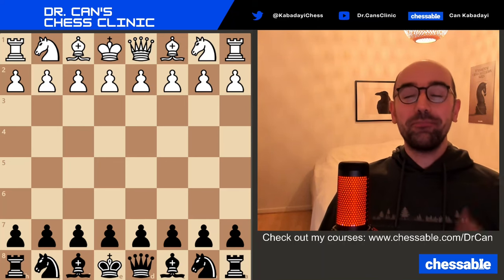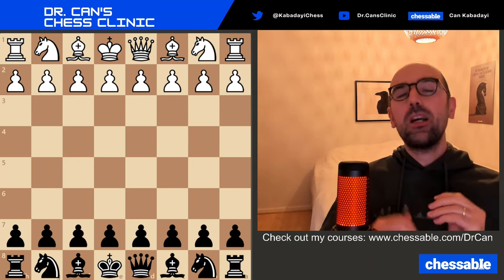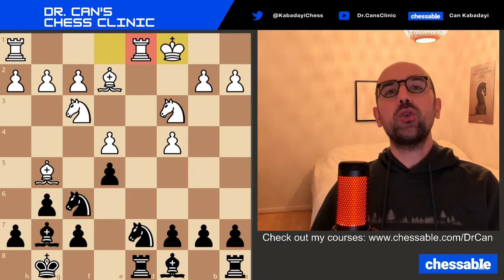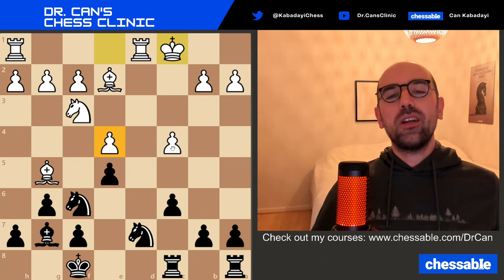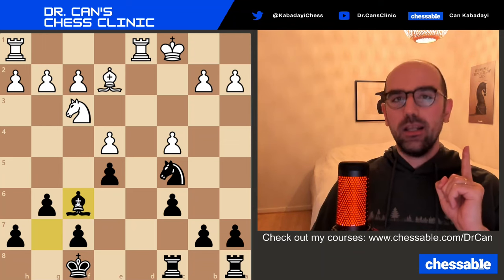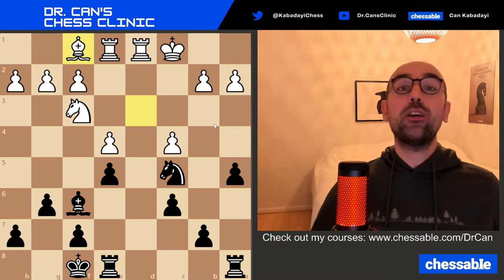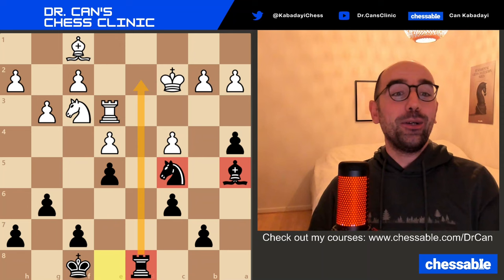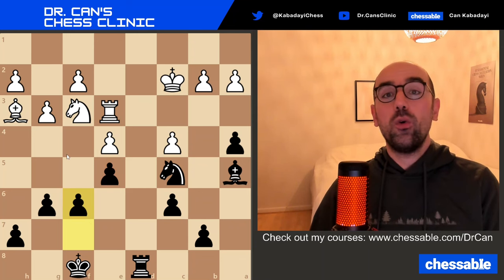What YOU Can Learn from Kasparov's Endgame | Instructive Chess Classics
00:00 Introduction
02:50 Danailov - Kasparov (1980)
04:42 Evaluating the King's Indian Endgame
07:35 Typical King's Indian Pattern: Stabilize the Knight
08:40 How Can That Bishop Improve?
09:40 Taking Over the Only Open File
12:43 Inducing a Weakness/ Pendulum
15:10 The Finishing Blow
16:43 Einstellung Effect
19:10 Lessons From the Game

I am starting a new series on Instructive Chess Classics! The idea is to show those games of the world champions against lower-rated players, where ideas are clearly demonstrated in instructive fashion. The problem with modern games between equally strong players is that they are too chaotic and subtle. Extracting the right lessons is not so easy from those games.

The first episode kicks off with an instructive game by Garry Kasparov, which he played against Silvio Danailov in 1980, in the Under 20 World Championship. King's Indian players will like this one, as Kasparov demonstrates several typical King's Indian patterns. Despite the game quickly reaching an endgame with a symmetrical pawn structure, Kasparov outplays his opponent by achieving great harmony between his pieces.